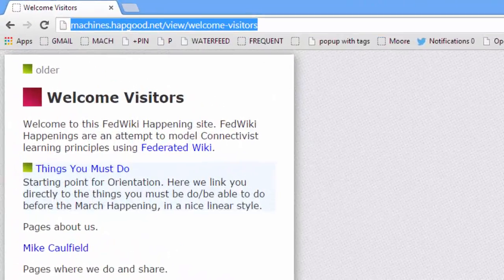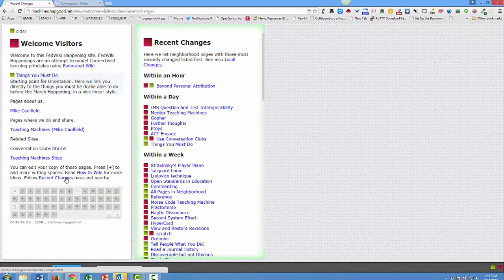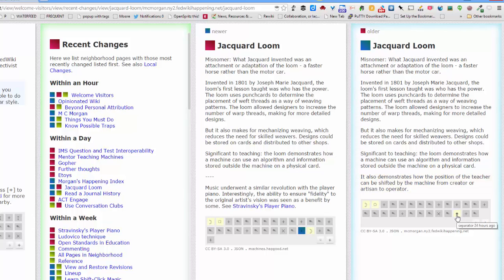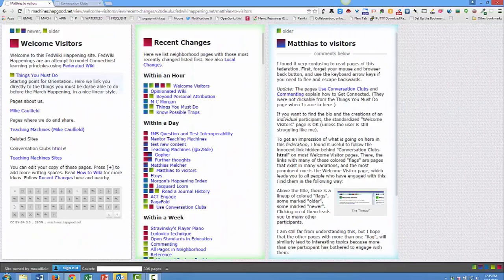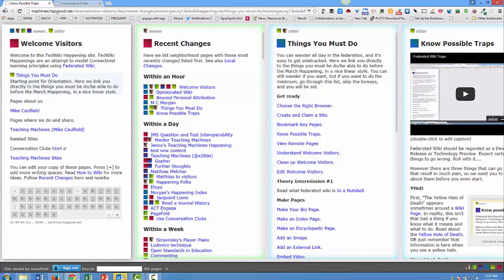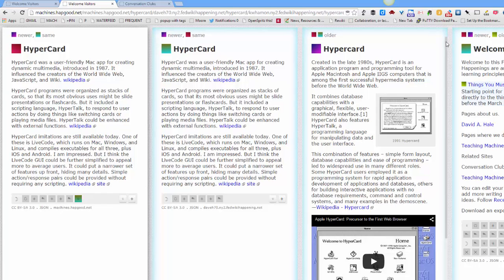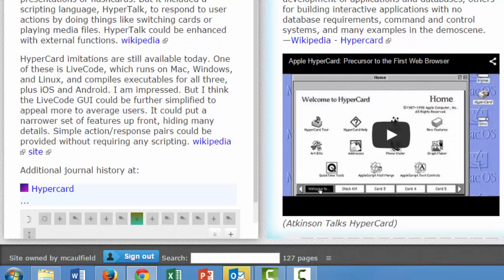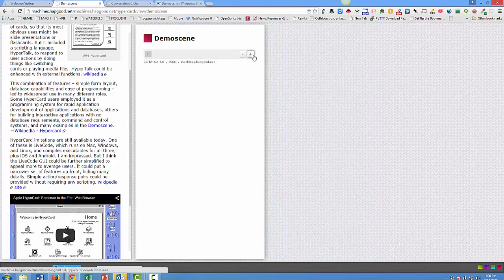Sample Happening Workflow